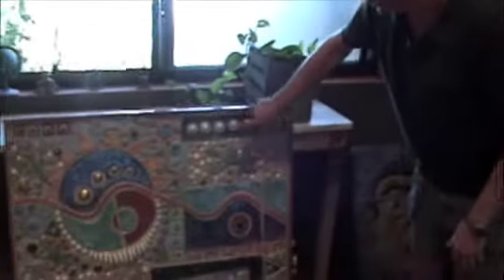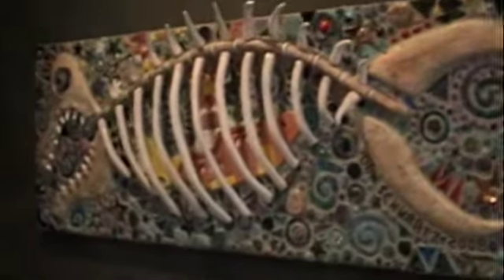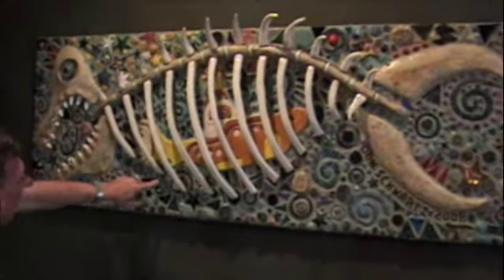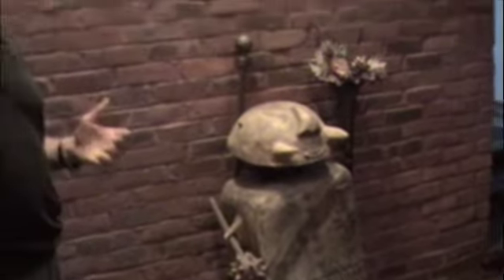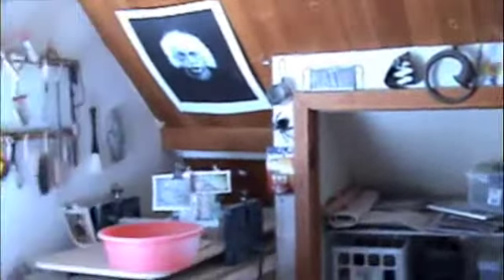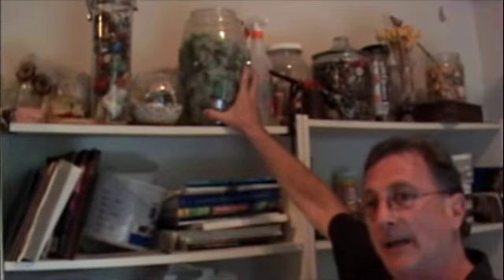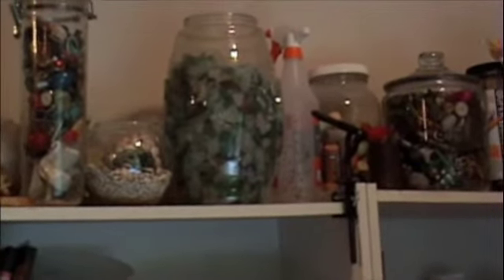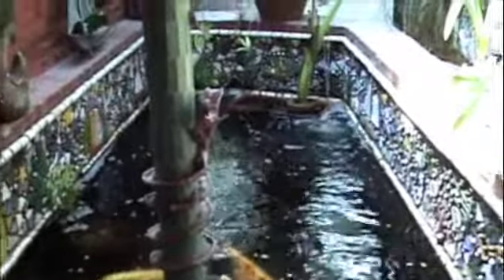Art Through Innovation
A friend, Don Schwartz describes the technique he uses to create his ceramic/mosaic art, shows some of his pieces and how he has used it to create a unique environment in his home.